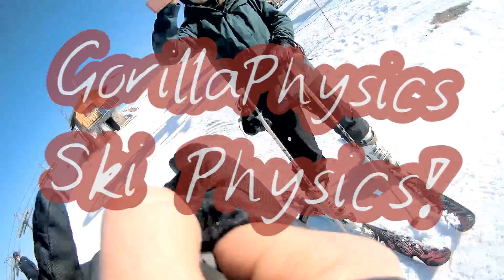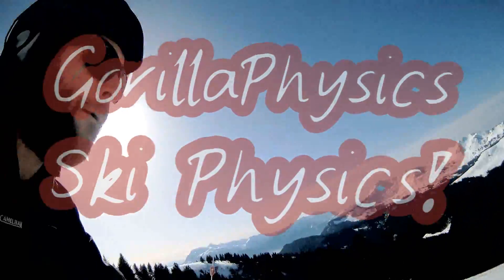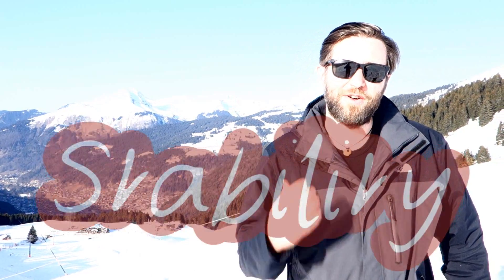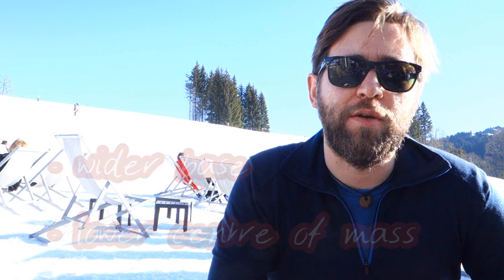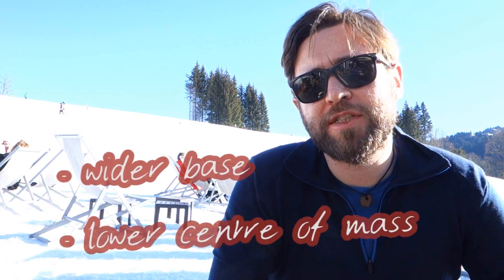Stability - Skiing Physics - GCSE and A Level Physics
A good application of moments.  When you fall it's because there's a resultant moment outside the base, we call this toppling.  Understanding a bit of basic physics can help you improve your technique, keeping a wide base and a low centre of mass can make you more stable and less likely to fall and hurt yourself!

It's also really useful knowledge and understanding for you GCSE or A Level Physics!